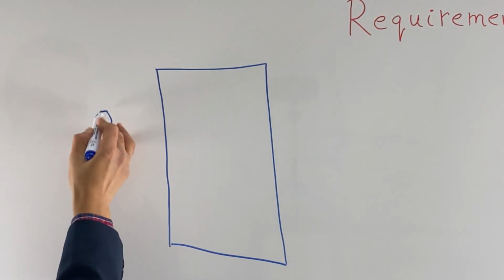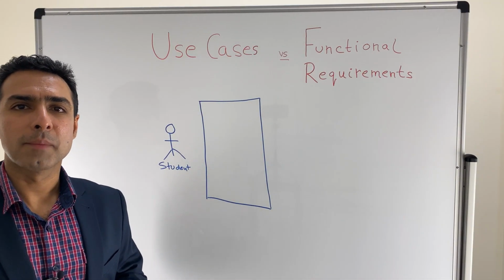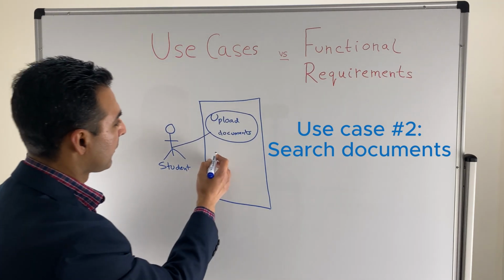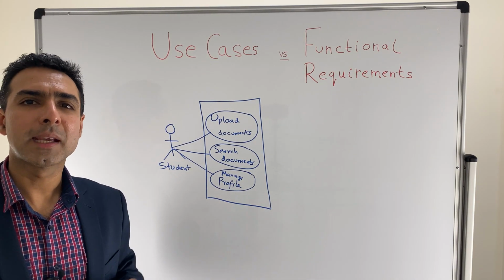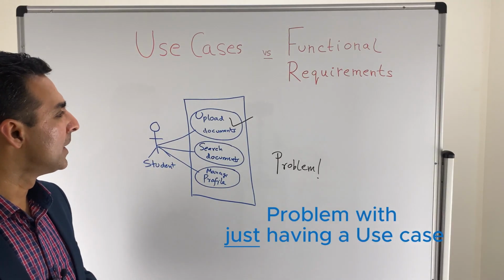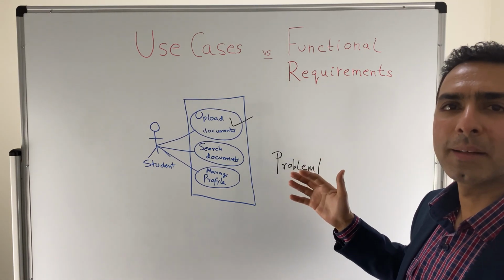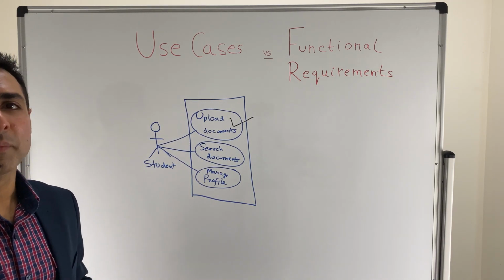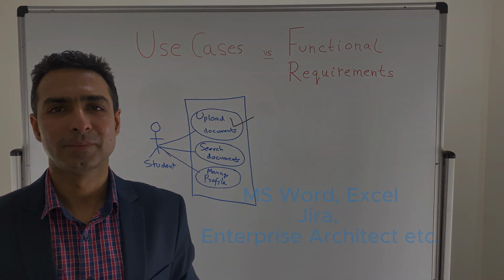Use cases and Functional requirements (comparison)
Ever wondered how Use cases and Functional requirements are related to each other? In this short video we provide an overview of both and compare them with a practical example.